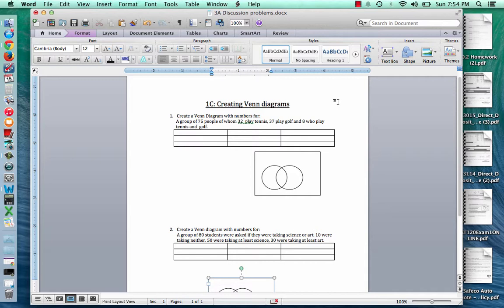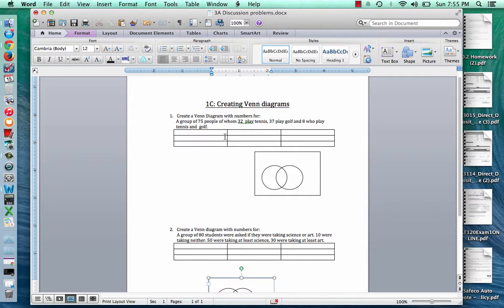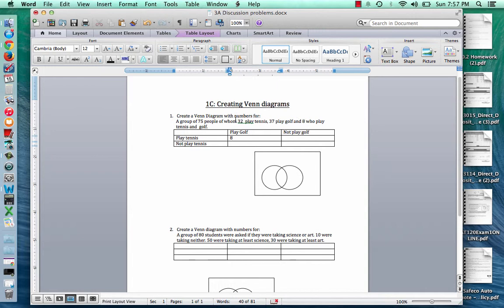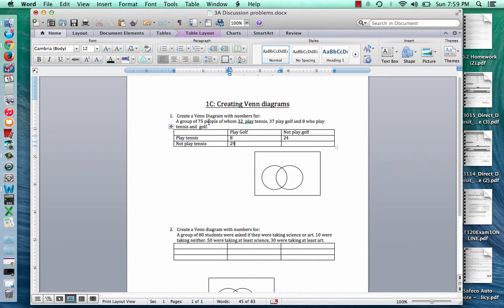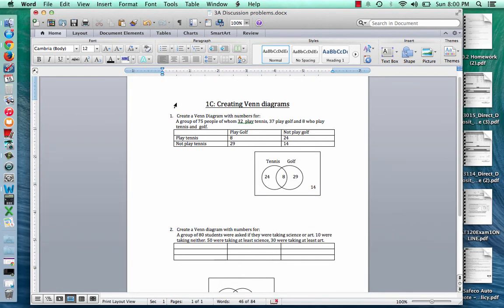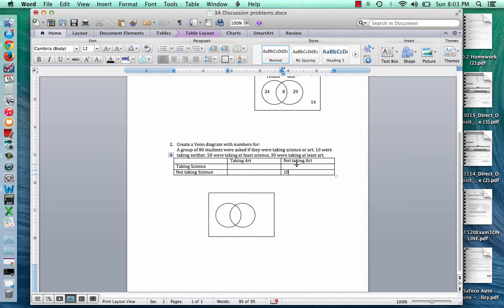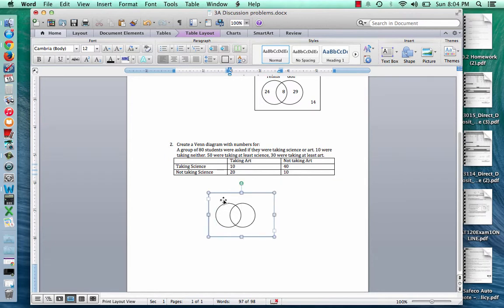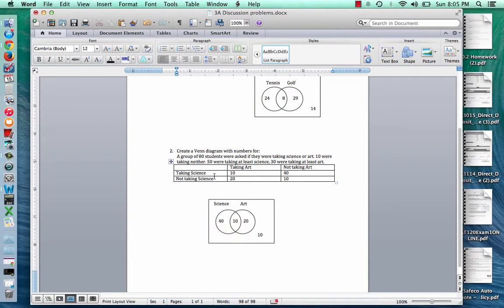1C: Creating Venn Diagrams